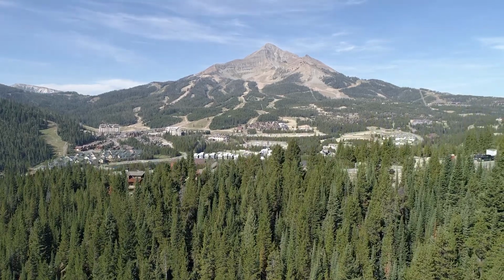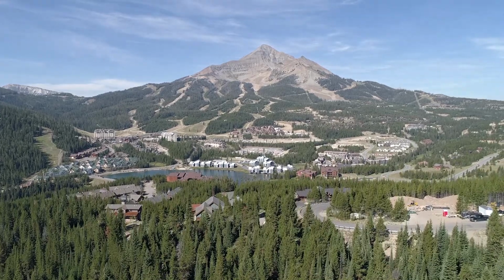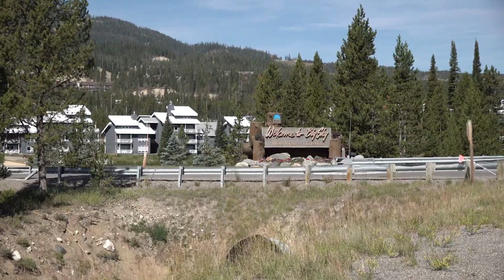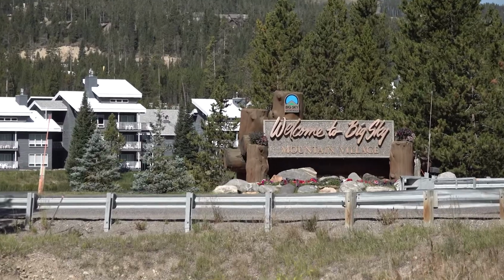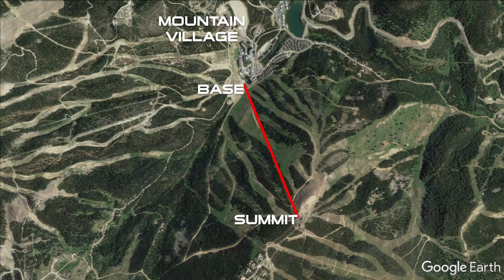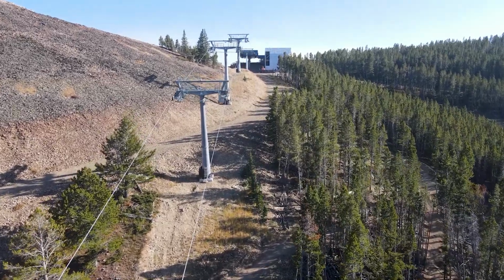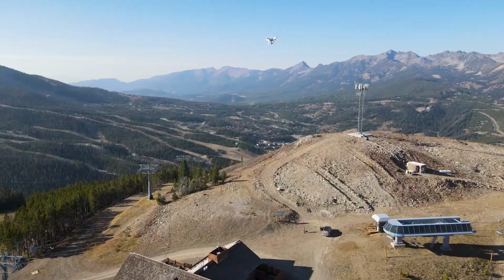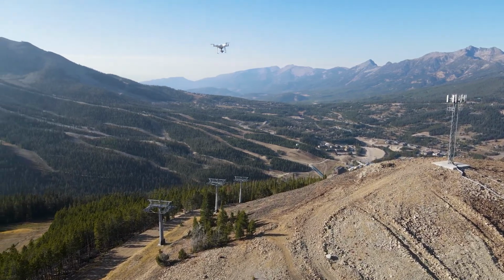Drone Mapping a Skiing Chair Lift in Big Sky MT | Montana Drone Company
Drone mapping continues to become more and more popular, but most gigs are rather monotonous. This job though required mapping the Ramcharger ski chair lift at the Big Sky Resort in Montana. We currently use DroneDeploy as our drone mapping software and this mission was critical to use their terrain awareness feature as the base of the chair lift to the summit was around 1500 feet of evaluation change. As of October 2021, DroneDeploy only has the terrain awareness working with Apply IOS application and is not available on Android based software. The terrain awareness uses the drone sensors to continually take readings to the ground and make evaluation changes as it flies the mission. The Phantom 4 Pro v2 drone was used to complete this mapping mission.

Montana Drone Company delivers unparalleled drone service with easy to work with employees and the latest technologies. We work hard to make your next project or idea a reality! We offer drone photography, drone videography, commercial drone services and much more. We are certified drone pilots who have passed the part 107 drone certification test to be able to offer our services to individuals and businesses. Technically we are UAV pilots and UAV certified, but everyone in the public mainly refers to our equipment as drones. We fly with the DJI Phantom 4 Advanced drone model for most our real estate videos and recreational drone projects. Our most experienced drone pilots have over 10,000 hours of flight time. No project is too large as we can deploy several drone pilots to cover your project at the same time.